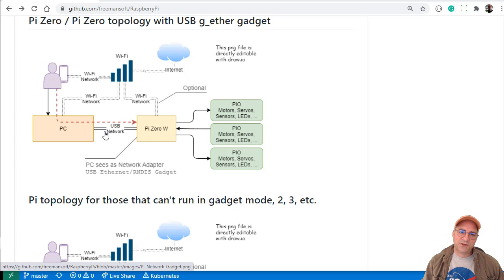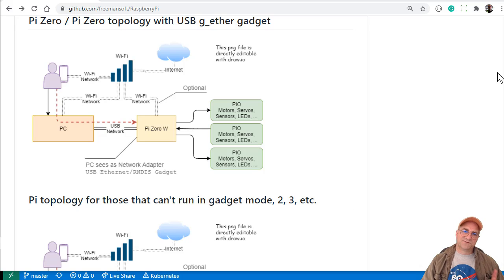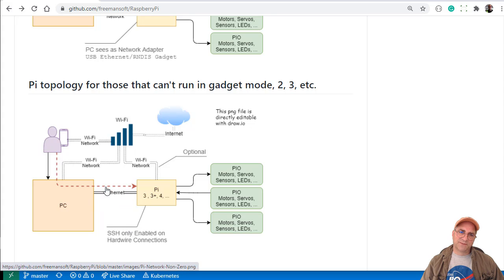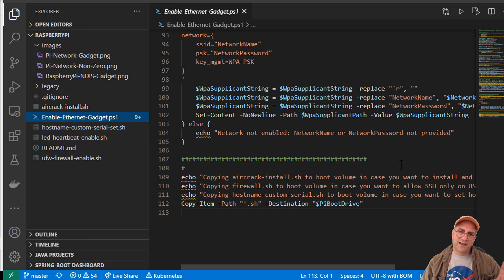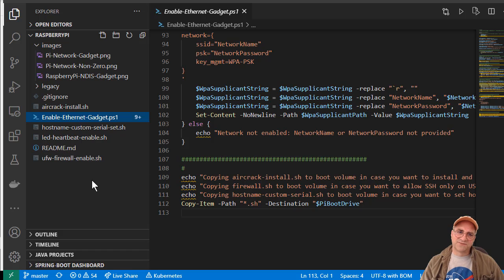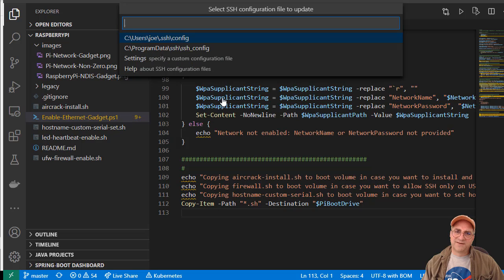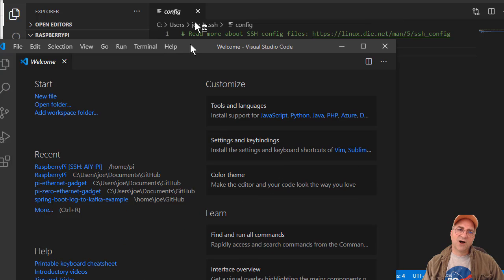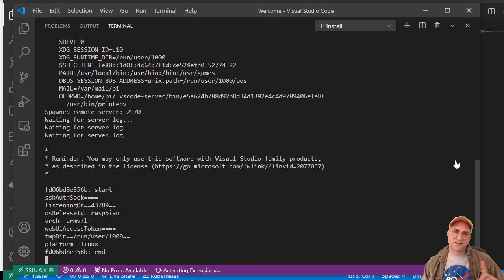Remote development on headless Raspberry Pi with Visual Studio Code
You can do remote development on a Raspberry Pi that has no monitor or keyboard. A previous video showed how we could set up an environment where we can lock down inbound wi-fi but still develop over a USB or Ethernet network connection.  Visual Studio Code requires an SSH connection to the target machine.  It will then download the visual code ARM server executable and run it over your SSH connection.  The demonstration shows how to set this up, clone a git repository, and work I that repository.

This is similar to a remote WSL development video I did a few weeks earlier.